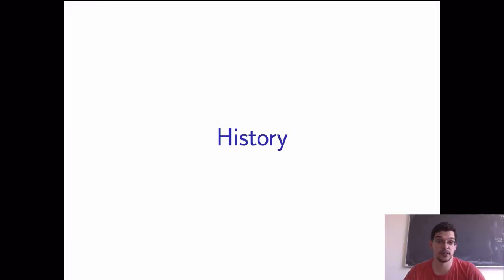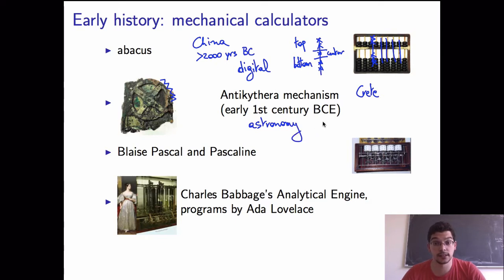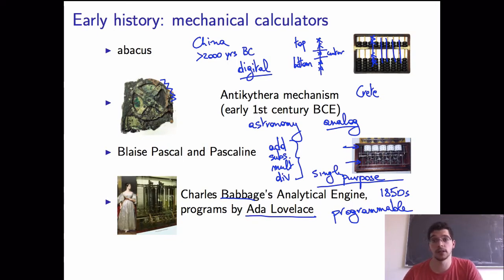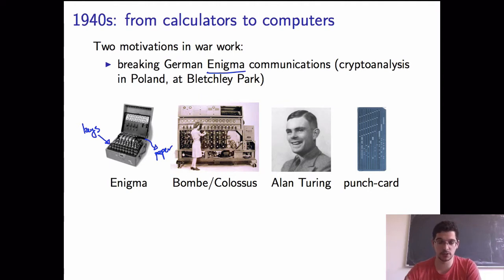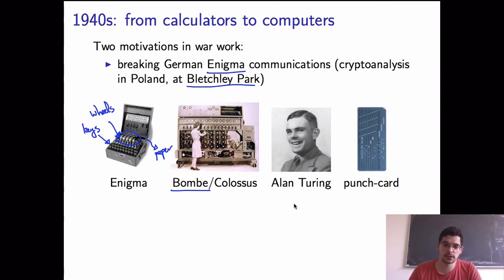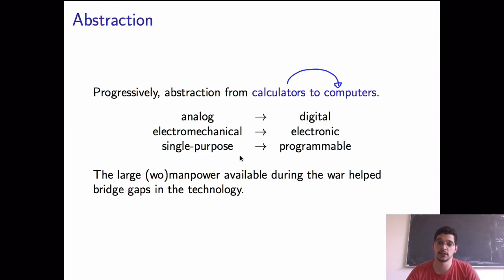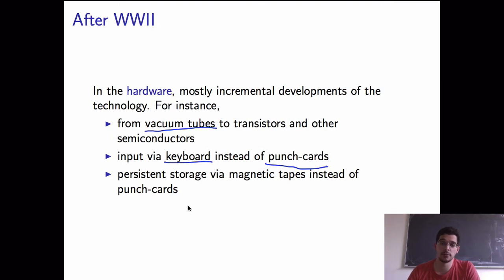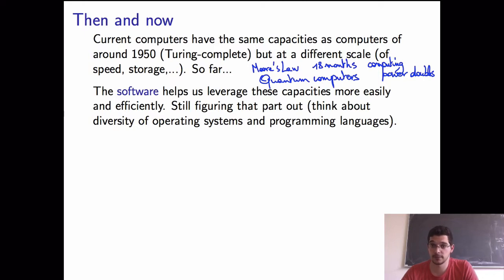history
This video is part of the MAT 101 course, on programming in python. Students are encouraged to comment on the platform itself.